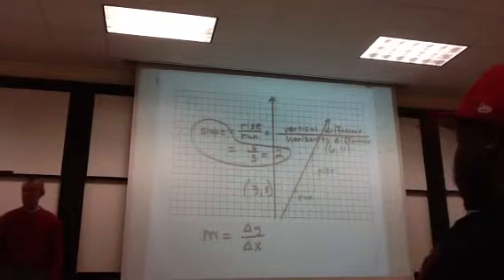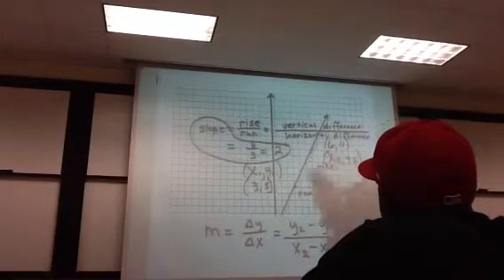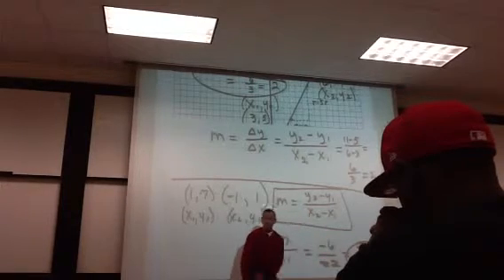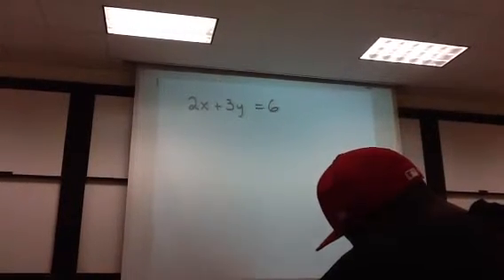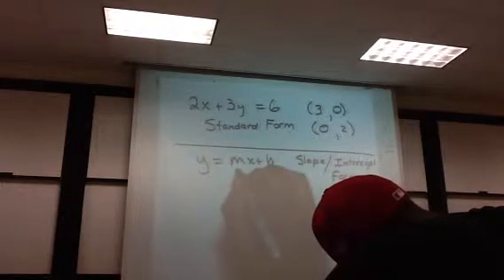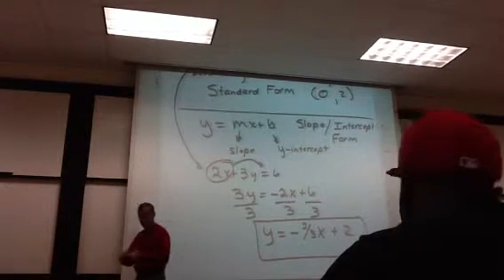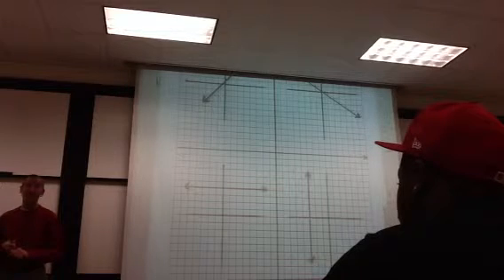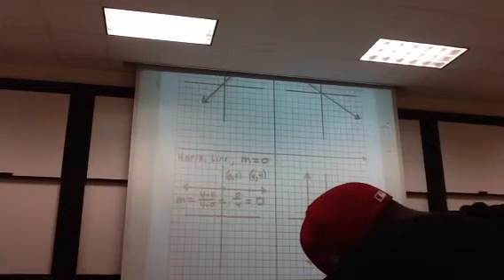College algebra 11.1.2011 part 1